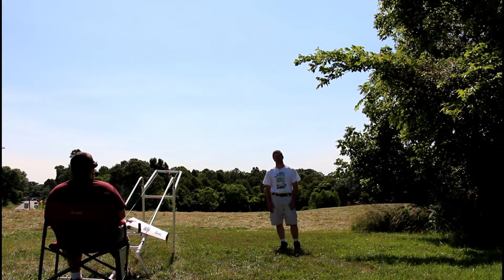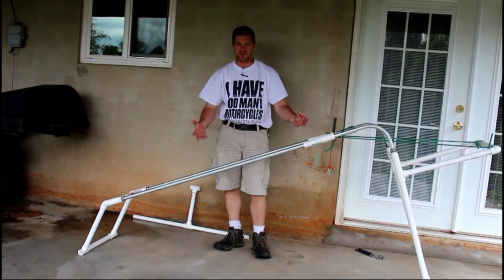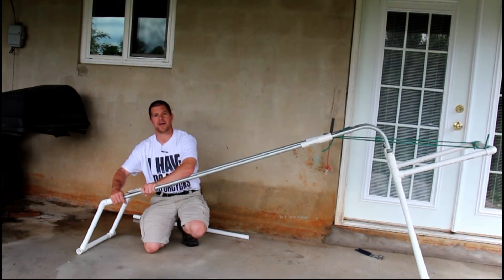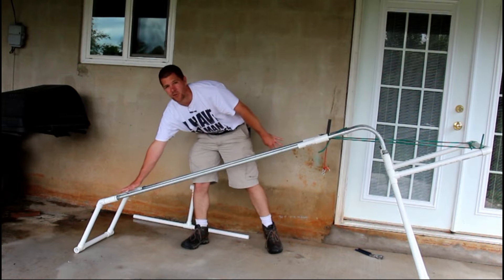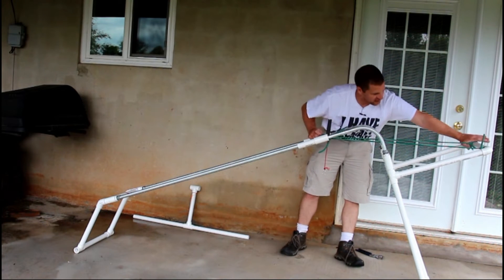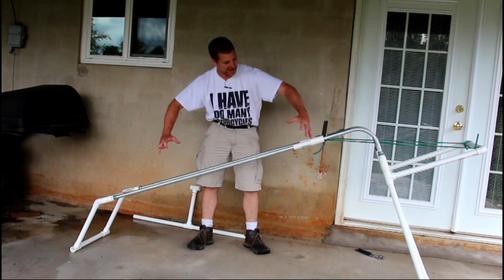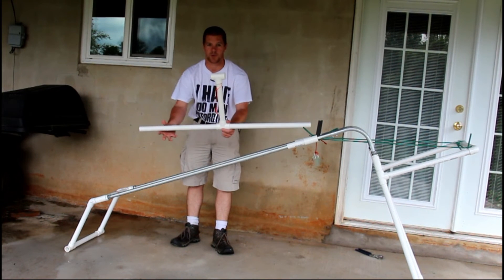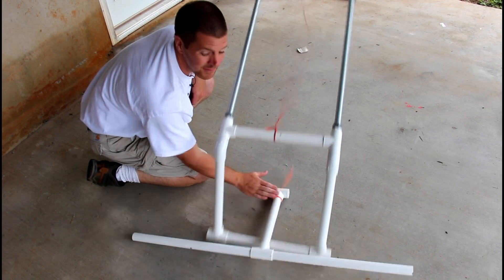RC Wing Bungee launcher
This is a basic bungee launcher that can be made without any modification of your airplane.  It can launch just about any wing.  Simply change the bands to change the tension.  Parts list below:

Electrical parts:
2 - 3/4" galvanized conduit 5 feet long
4 - 3/4" galvanized compression fittings
2 - 3/4" galvanized elbows
2 - 3/4" galvanized couplers

PVC parts (all 1 inch PVC)
2 - 30" pipes
11 - 14" pipes (8 for launcher, 3 for pedal)
2 - 20" pipes
2 - 5" pipes
4 - 3" pipes (joints between Tees)
10 - 1" Tee (8 for launcher, 2 for pedal)
2 - 45 degree elbow
6 - 90 degree elbow
4 - 1" X 3/4" bushing

Other parts:
2 -  angle brackets (to push the airplane)
2 - #10 wood screws (to bolt down angle brackets)
1/4" clevis pin
safety pin (your choice of part here)
550 paracord (the braking mechanism)
Figure 8 hook
Green Theraband (in a pinch #64 rubber bands work, too)
PVC cement